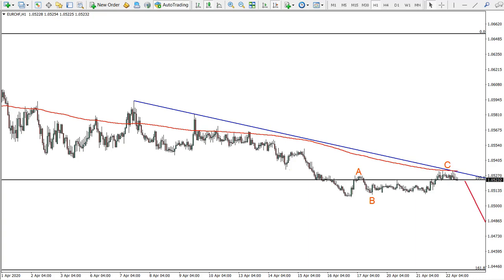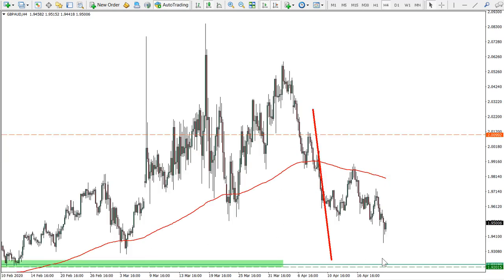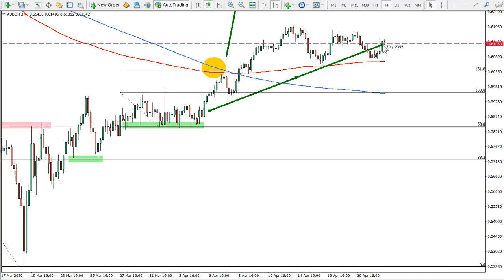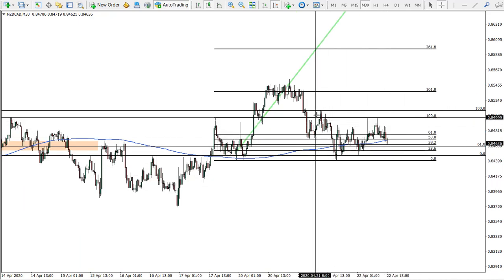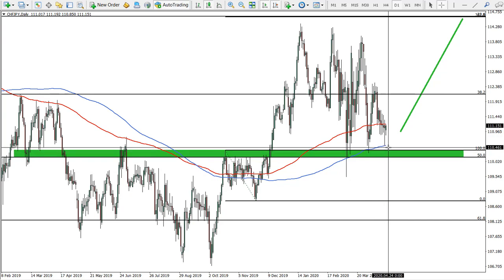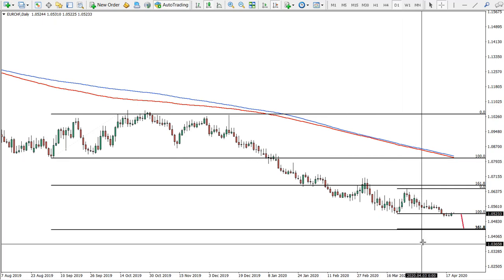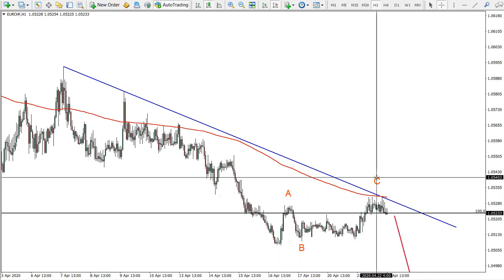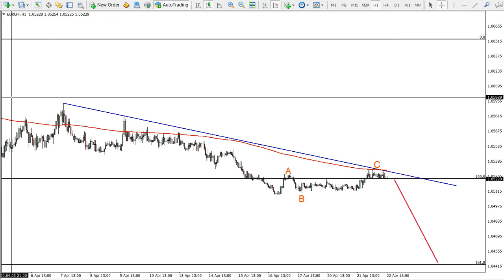EURCHF Analysis and Sell Trade Idea